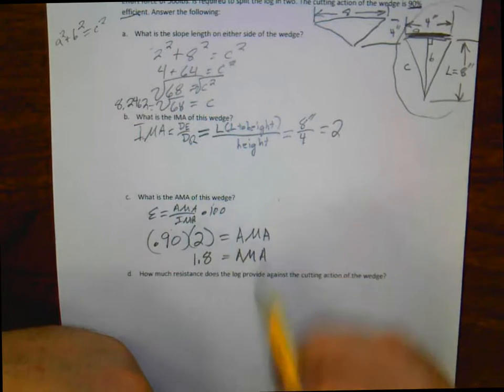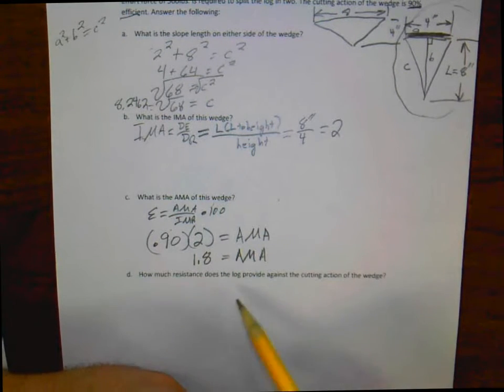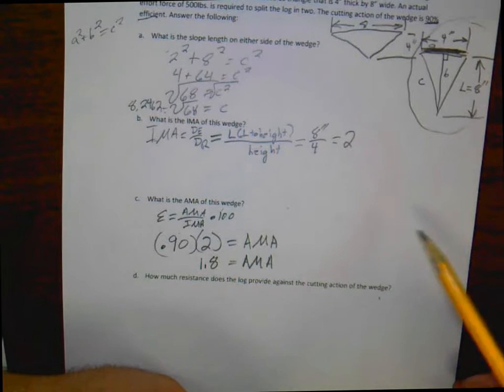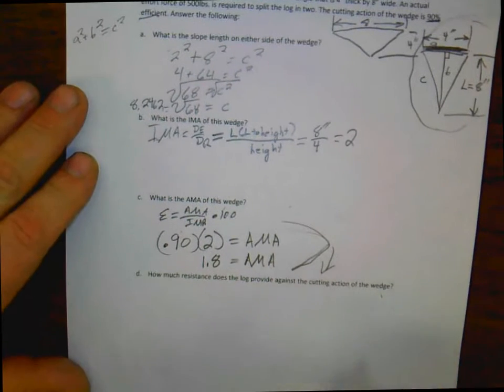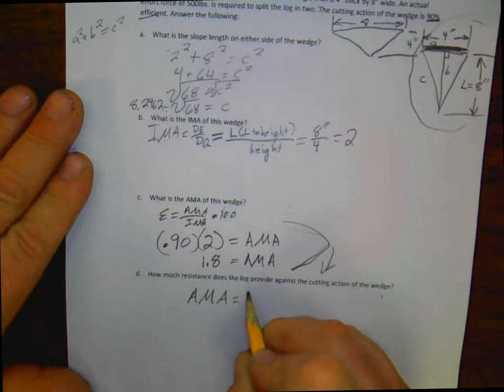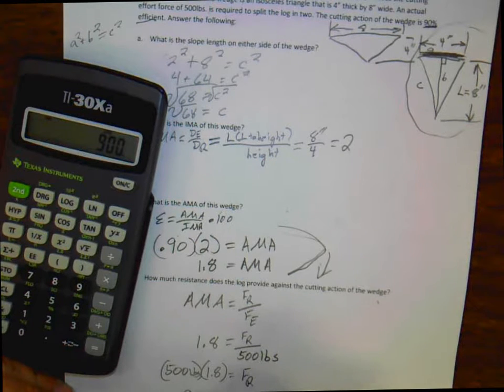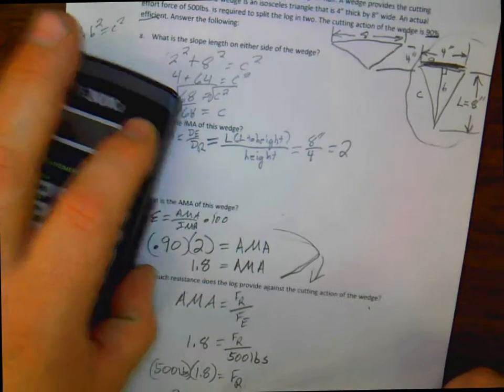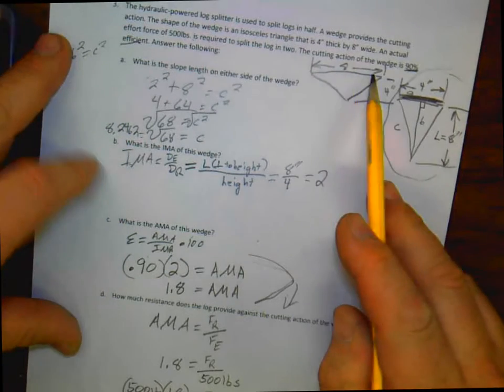Wedge Problem #3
Determining mechanical Advantage of the wedge shape used in a log splitter.